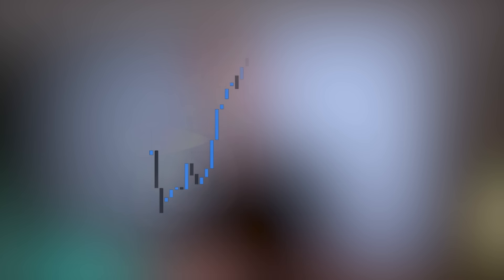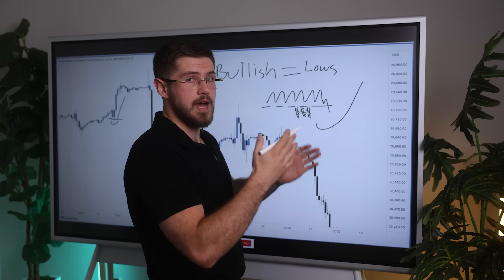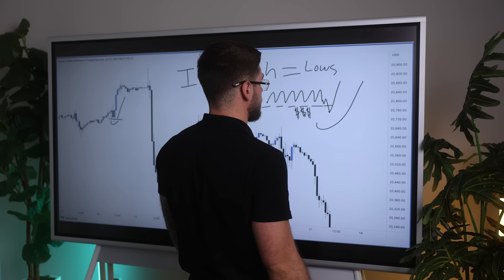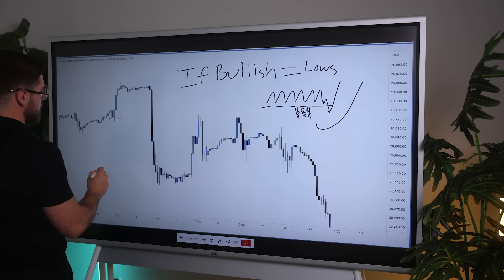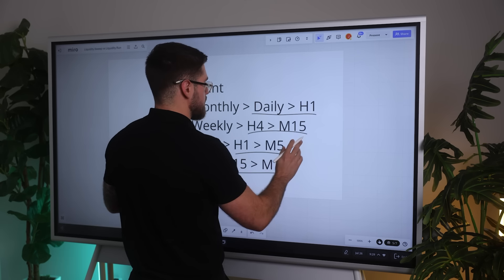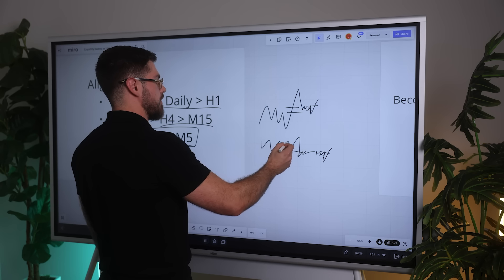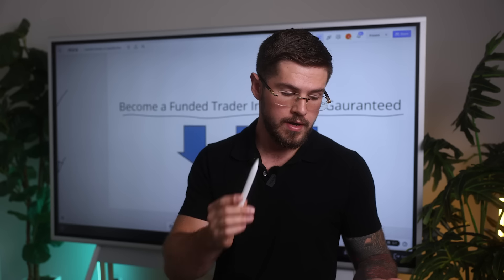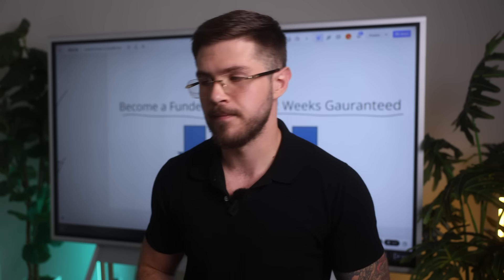Liquidity Sweeps vs Liquidity Runs | EASY ICT Trading Strategy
Learn the difference between liquidity sweeps and liquidity runs in this easy ICT trading strategy video. Perfect for traders looking to understand casper smc trading strategy.